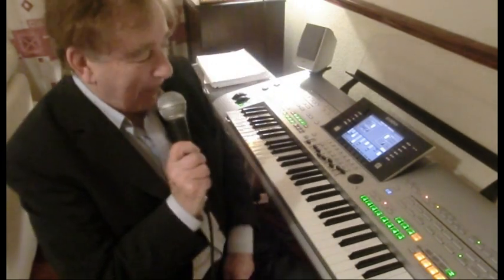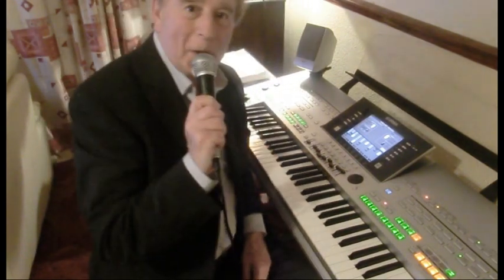MAME played on yamaha Tyros 3